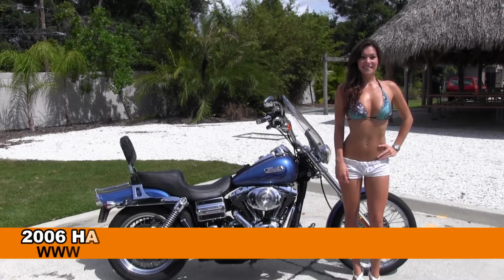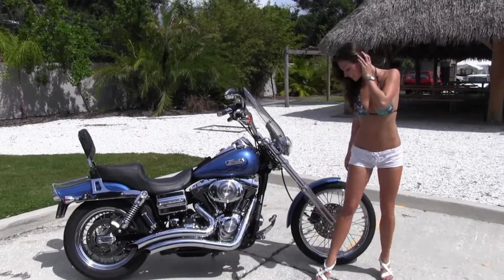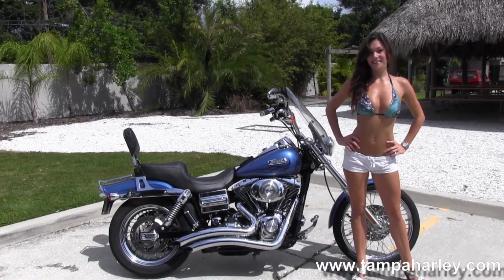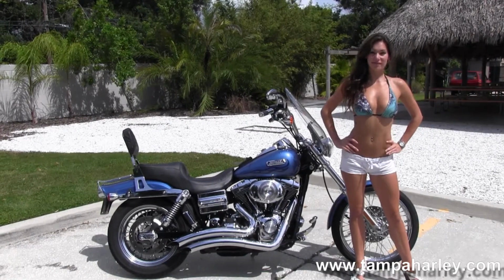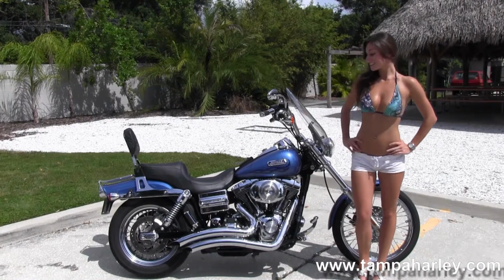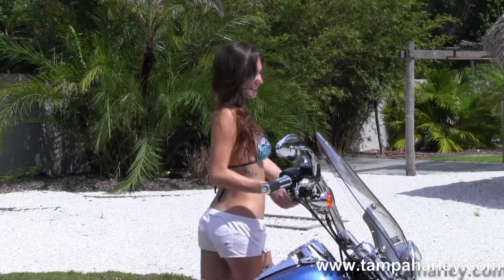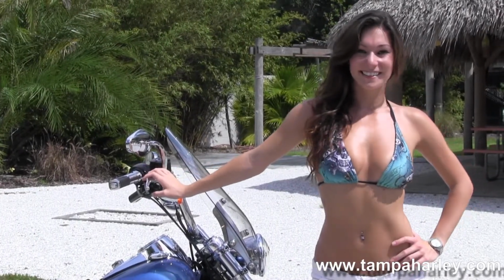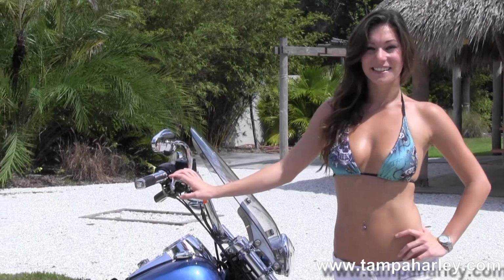Used 2006 Harley-Davidson FXDWG Dyna Wide Glide for Sale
Featuring: Detachable passenger back rest, chrome luggage rack, upgraded seat, detachable windshield, Stage1 fuel mapping, Vance & Hines exhaust, upgraded grips, levers and mirrors, Blue

 Now open! Harley-Davidson of Panama City Beach, Florida!  Due west of Tallahassee on Florida's beautiful Emerald Coast and Bay County's full service Harley dealer. Located not far from Mobile and Dothan Alabama and a nice ride from the Atlanta, Georgia area.

 Harley Davidson, motorcycles, motorcycle, Harley, Harleys, Dealer, Dealers, Dealership, H-D, HD

Stock# PG9396A